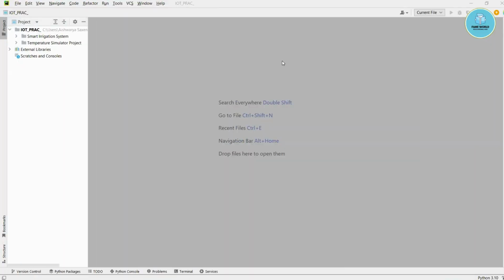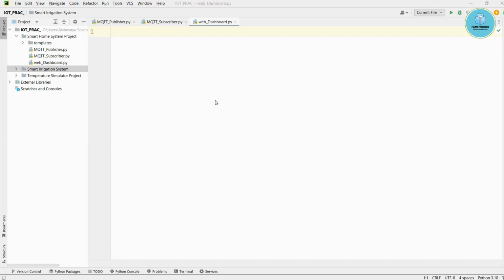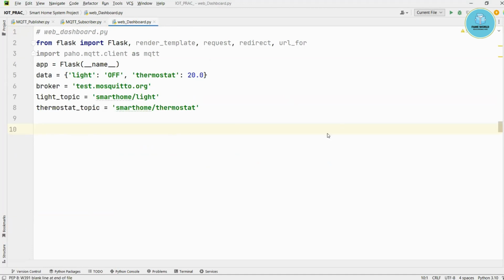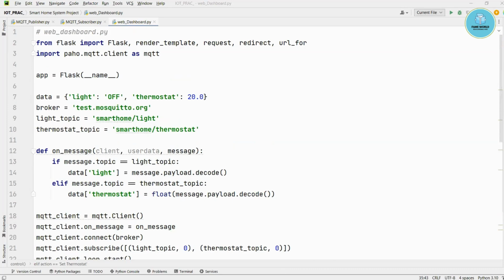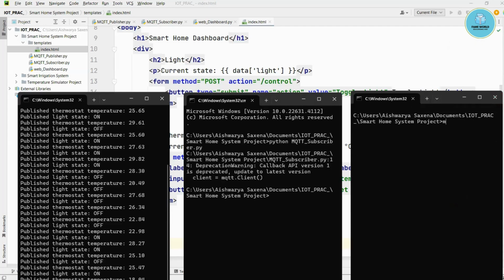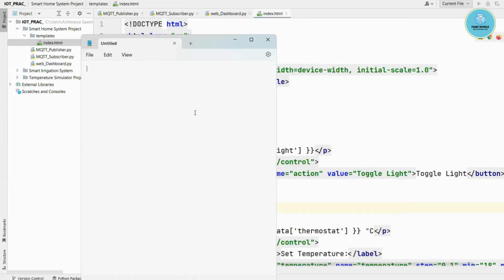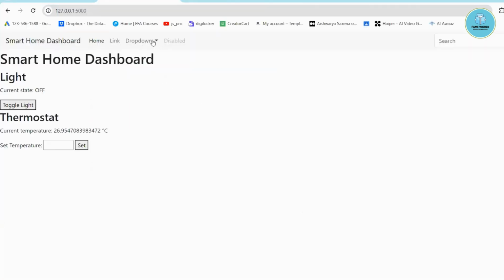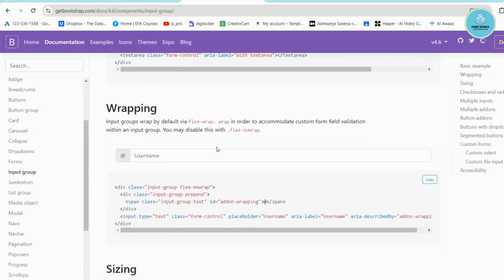Smart Home Simulator IoT Project | MQTT | Python Programming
Welcome to our exciting Smart Home Simulator IoT Project! 🌟 In this video, we showcase a fully functional smart home simulation that demonstrates how Internet of Things (IoT) technology is revolutionizing modern living. From automated lighting and climate control to smart security systems and appliance management, our project integrates advanced sensors, microcontrollers, and cloud connectivity to create an intelligent, interactive home environment.

Watch as we guide you through the design, setup, and coding behind this innovative project. Perfect for tech enthusiasts, students, and developers, this tutorial will inspire your next IoT adventure! 🚀

You'll learn:
✅ How to set up a virtual Smart Home Simulator using Python.
✅ The basics of MQTT (Message Queuing Telemetry Transport) for lightweight data transfer.
✅ Sending and receiving temperature data to an MQTT broker.

Perfect for IoT enthusiasts, Python developers, and anyone curious about smart systems! Watch till the end for a step-by-step breakdown and complete source code. 💡